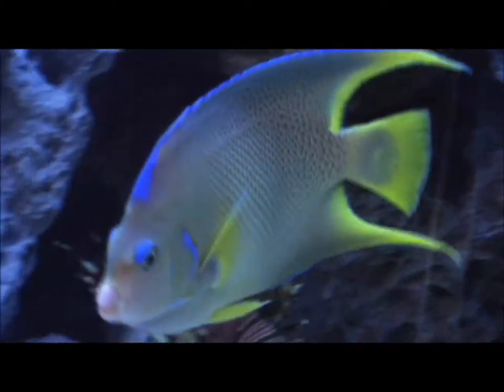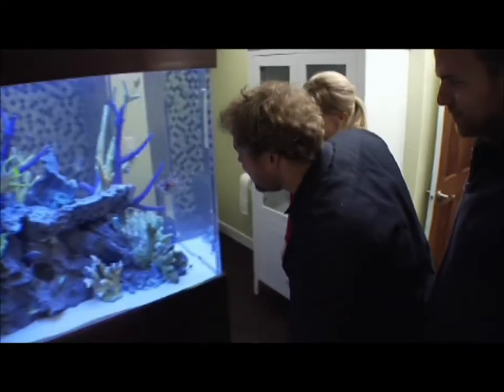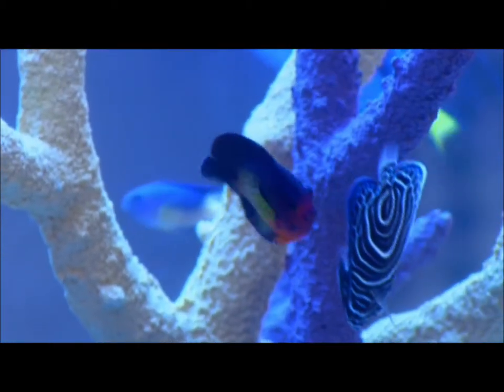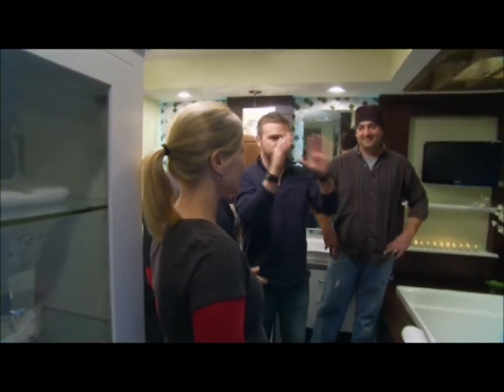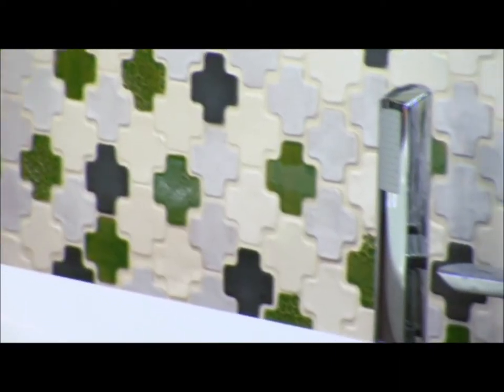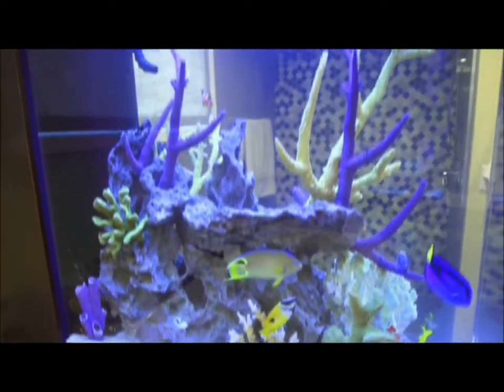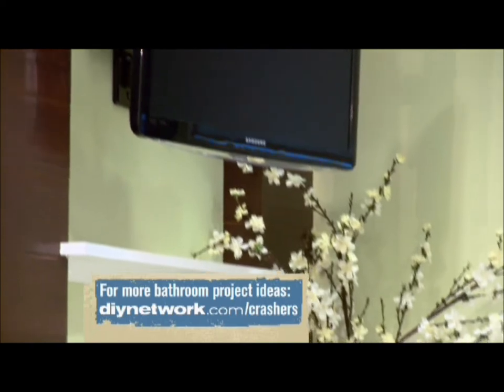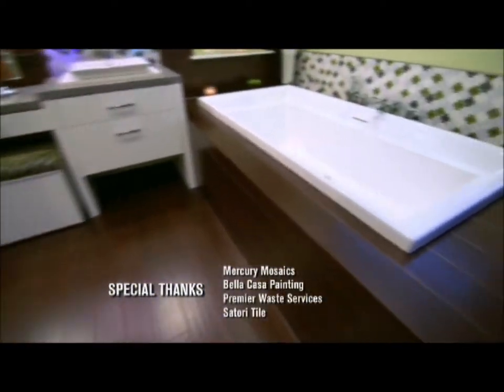Bath Crashers Aquarium Set Up: Fishing For A New Bathroom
Here is a quick time lapse of the aquarium we installed on Bath Crashers. The tank turned out great and the home owners really enjoyed it. The episode was called: Fishing for a new Bathroom